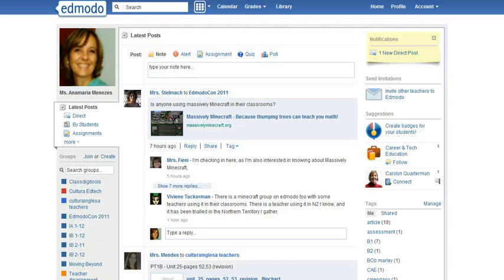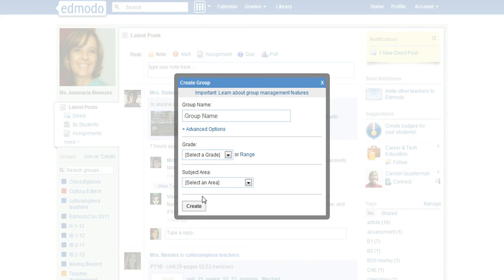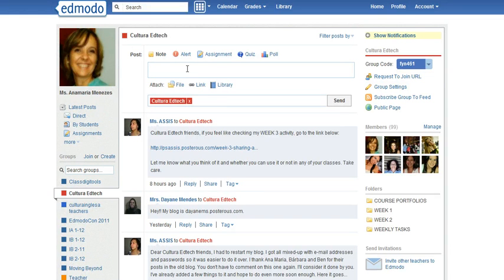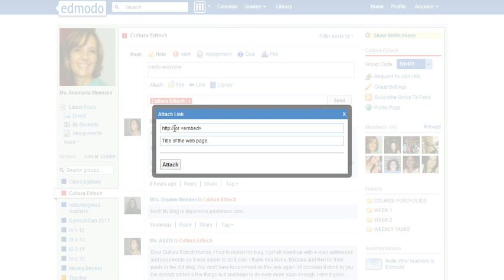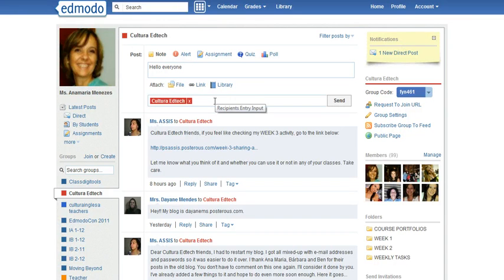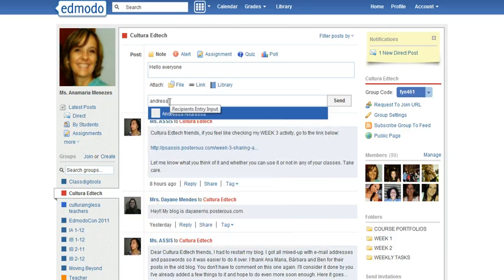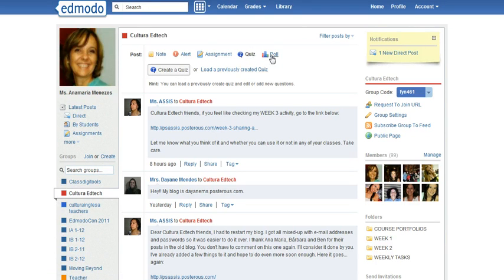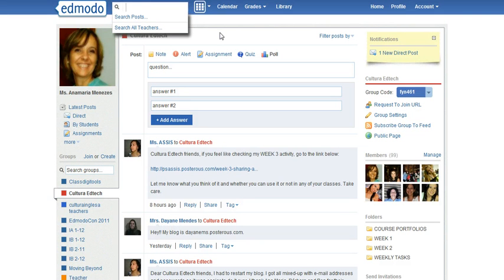How to start using EDMODO (tutorial for teachers)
You might find this useful if you're new in Edmodo. A Start up guide.